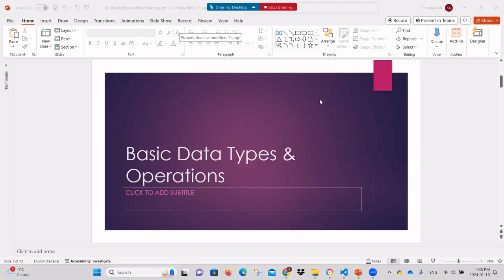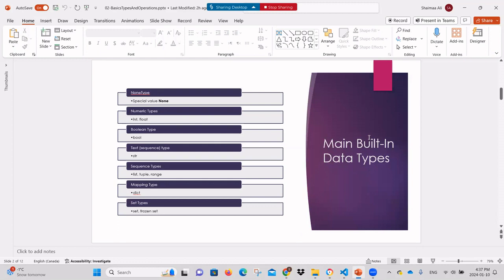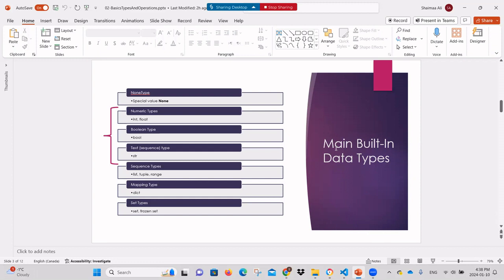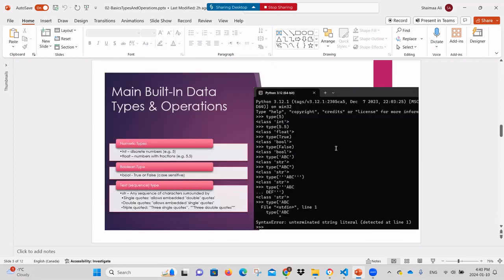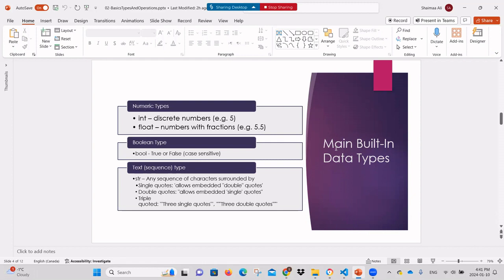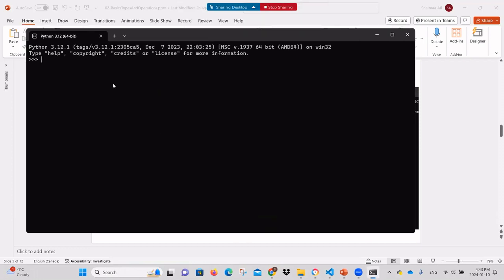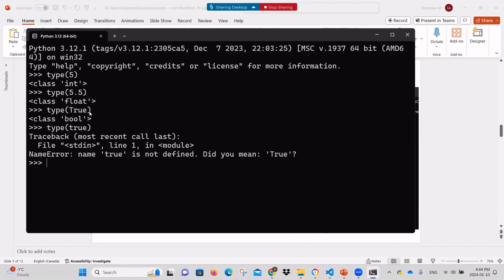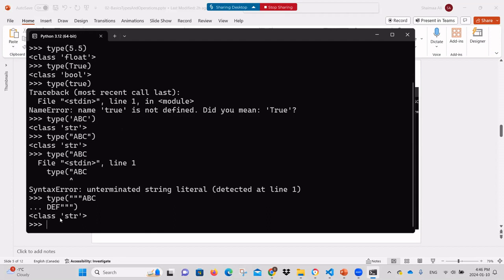[Python W1.S2.1] Basic Data Types